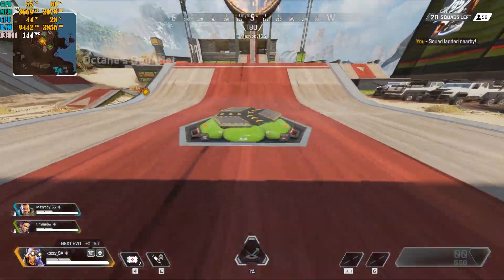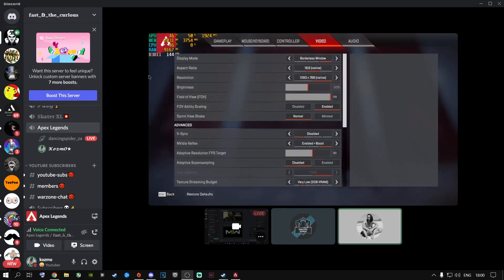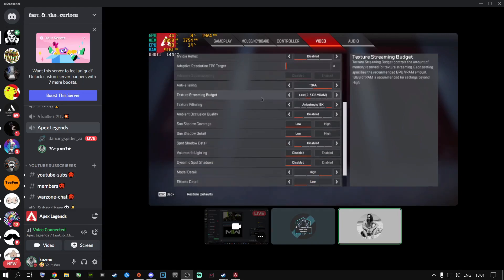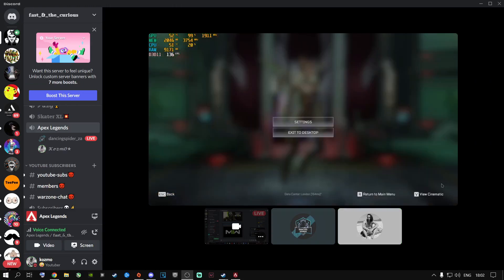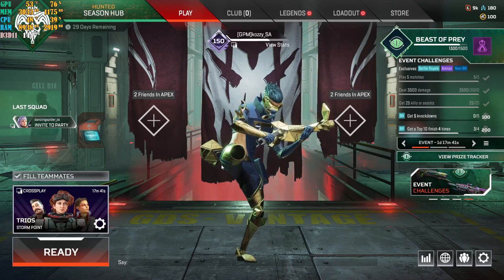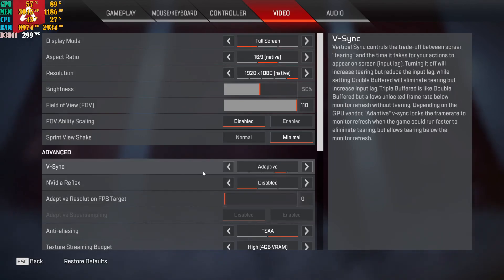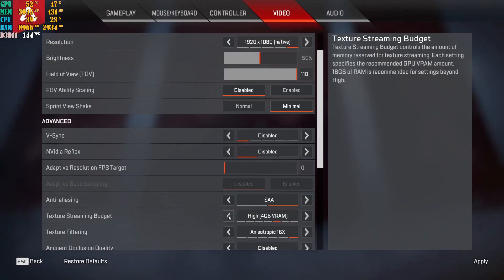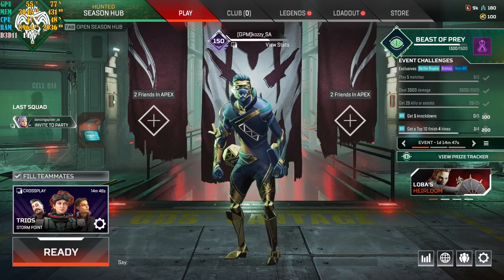Apex Legend Season 14: How to BOOST FPS and Optimize Performance (October) ✅*NEW UPDATE*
Apex Legends New October Update - FPS Boost Season 14 - ( Maximize your FPS ) Apex Frame Boost!

Here Are All The Launch Options
(Steam) -high -preload +fps_max 0 -novid -fullscreen -refresh 60 +cl_showfps 1 +clshowpos 1 +exec autoexec -dxlelvel 95
(steam)  autoexec -novid -fullscreen +gfx_nvnUseLowLatency 1 +fps_max 60
(Origin) +fps_max 0 -novid -cl_forcepreload 1 -refresh 60 +cl_showfps 1 +cl_showpost 1 -forcenovsynce -fullscreen
(Origin) -high -dev +fps_max 0 +cl_showpos 1 +cl_showfps 4 -full

Important Note !!

Refresh Depends On The Refresh Rate Of Your Monitor - So Check Your Monitors Refresh Rate Should Be Either One Of These

Monitors refresh rate's

-refresh 60
-refresh 120
-refresh 144
-refresh 240

+fps_max 60 If You Have A 60Hz Monitor
+fps_max 120 If You Have A 123Hz Monitor
+fps_max 144 If You Have A 144Hz Monitor
+fps_max 240 If You Have A 240Hz Monitor

Working for Every System
-full / -fullscreen – will launch the game in fullscreen mode regardless of settings.
-window / -windowed – will launch the game in windowed mode regardless of settings.
+cl_showfps 4 – show FPS in-game (obsolete).
+cl_showpos 1 – show Name, Position, Angle and Velocity in-game.
+fps_max (Number) – Limit FPS to given number, set to “1” to set the fps to the monitor’s refresh rate and set to “0” for unlimited.
-high – Sets the game thread priority to high. Could lead to a performance increase but also system instability. use with caution.
- – disables the intro animation but has been known to cause issues and crashes in the past, disable this if you encounter problems.

Not Confirmed To Work On Some Computers
-forcenovsync – This option should be managed by the game settings.
-dxlevel – Determines the DirectX API version used for rendering. Seems to do nothing.
-preload / -cl_forcepreload – Enables preloading of textures at game start, appears to do nothing, as preloading is handled by the game.

Follow My Steps & You Should Be Good To Go!

This is For All Users Out There!...

Don't Matter If You Play On A Laptop Or Pc This Is For All Users!

Peace Out...